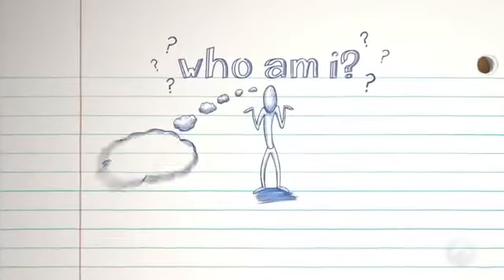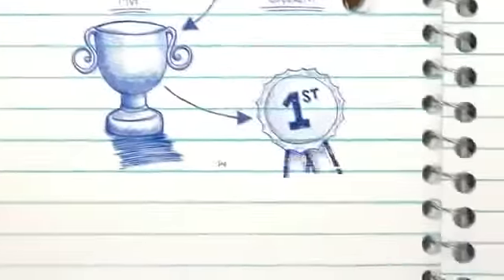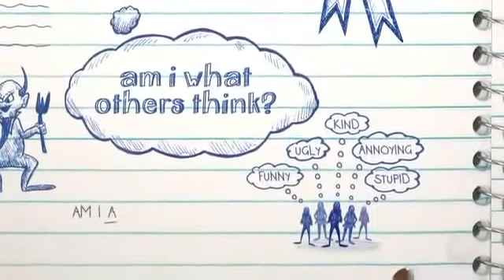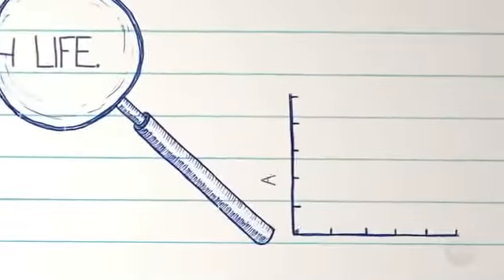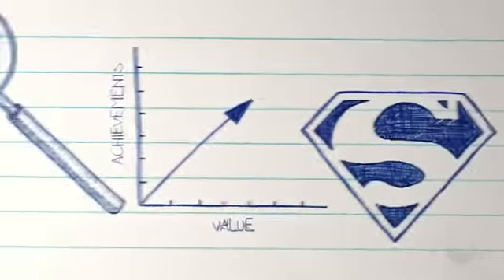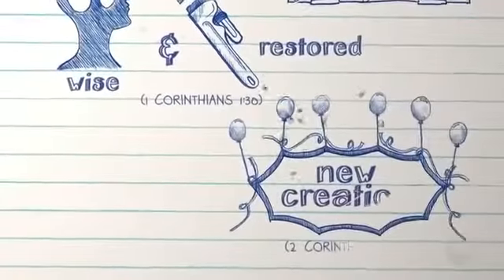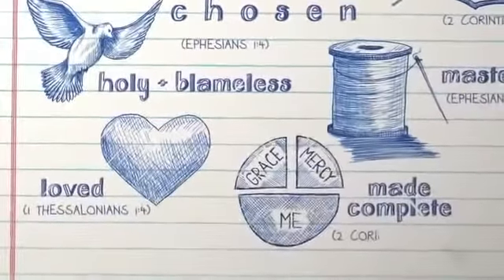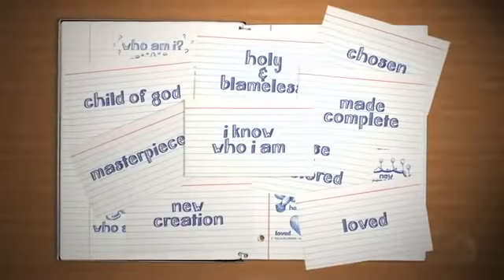Identity Who Am I